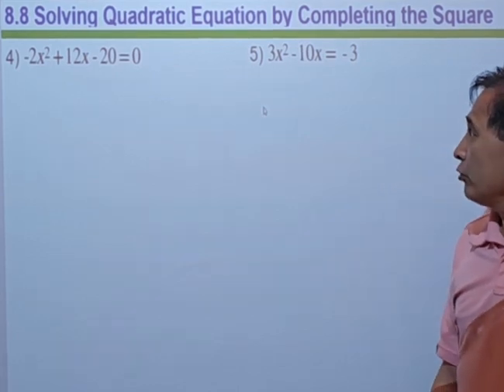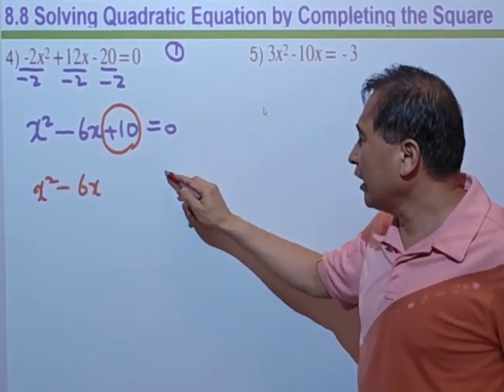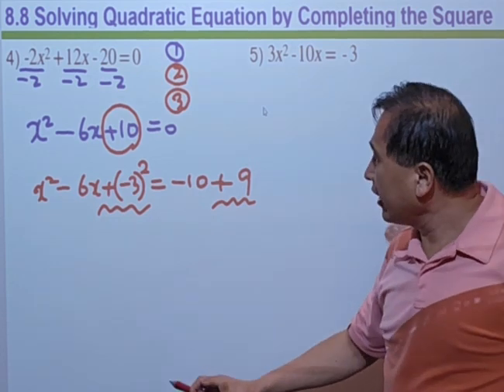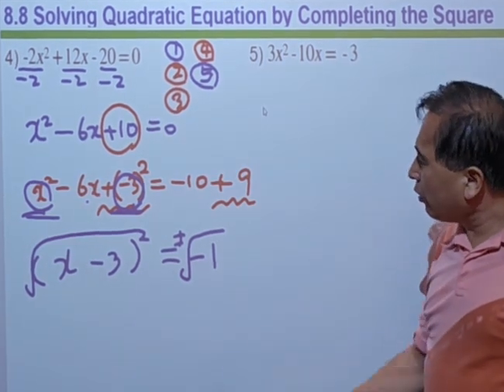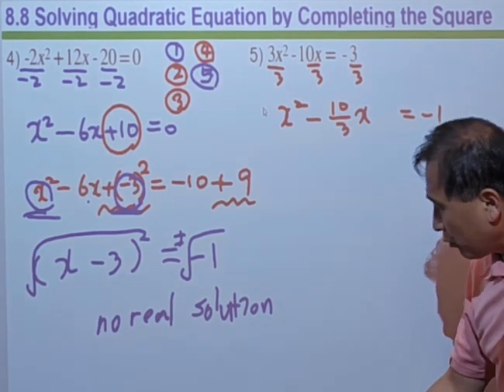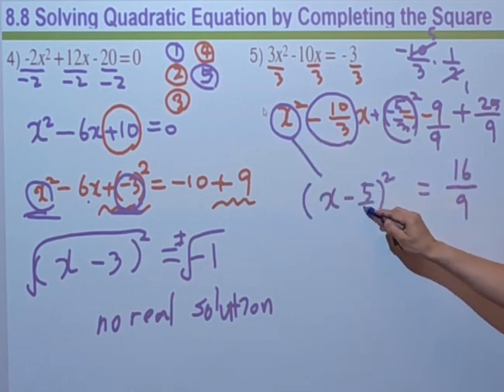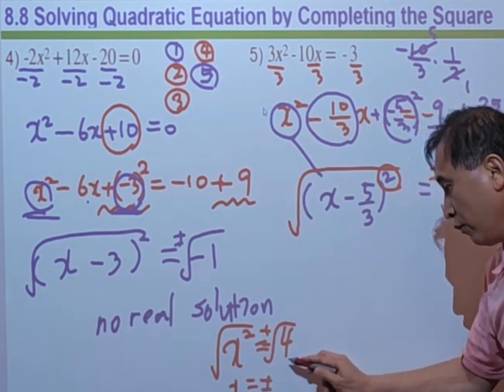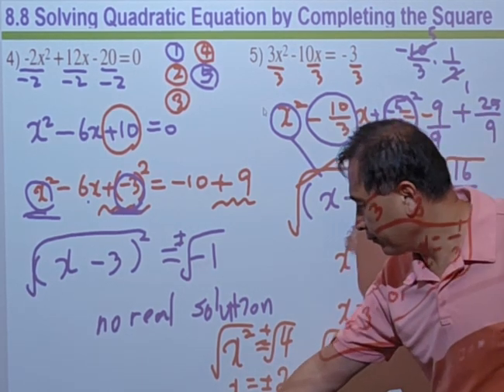Algebra1. 8.8 Solving Quadratic Equation by Completing the Square 2 Harder Ones (All Step by Steps)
1. Make the Leading Coefficient(Quadratic) 1 by dividing all terms with it if not 1.
2. Move the constant term to the other side
3. Add the Square of Half the first degree Coefficient on both sides
4. Make the Perfect Square by taking ones under the Square of the first and last term inside Parenthesis
5. Take Square Root for both sides while putting +- to the right side
6. Solve the Equation and Simplify